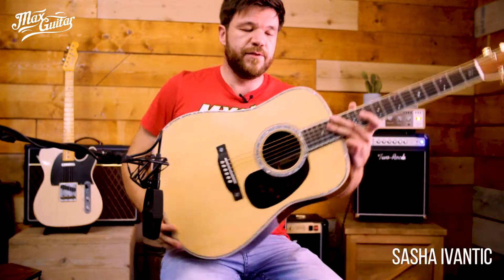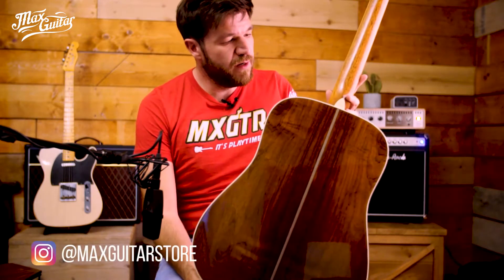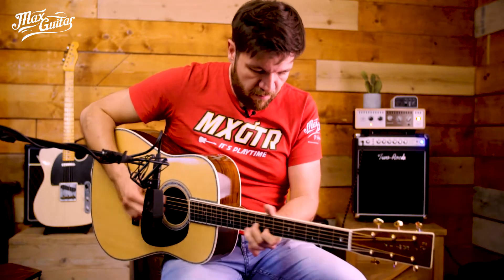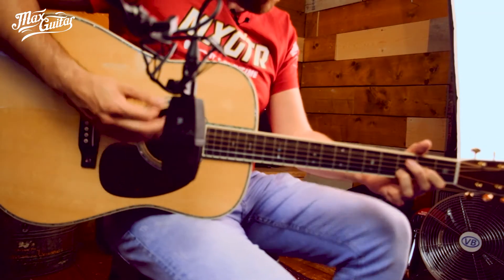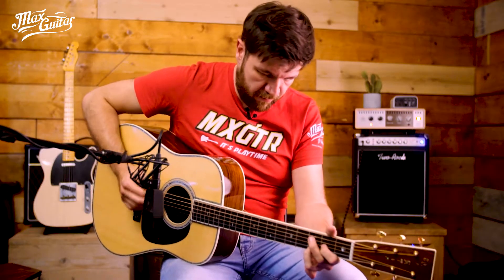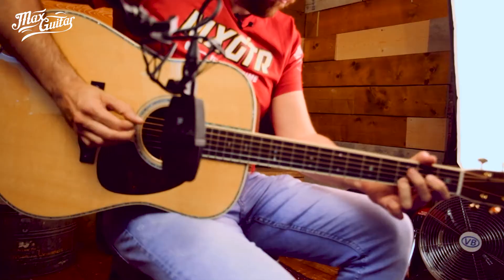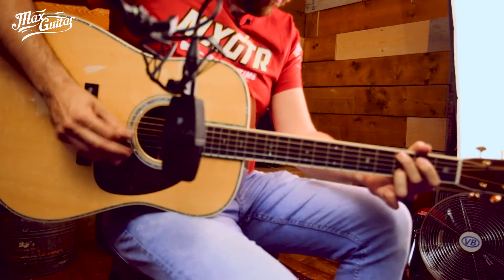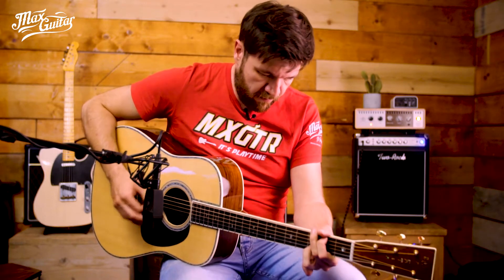Martin Custom Shop Dreadnought with Cocobolo back and sides! Demo!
This Martin Custom Shop dreadnought is a wonderful sight to behold! Ornately inlayed with pearl around the binding and the rosette, this guitar looks as good as it sounds and that's a good thing! It produces bold sounds, with that bottom-end you'll be familiar with when playing dreadnoughts. The Crimson Cocobolo back and sides add a sparkle of brightness and also help to project the sound even more.